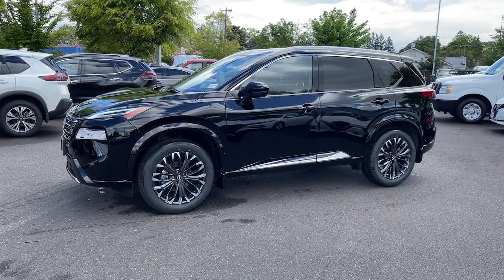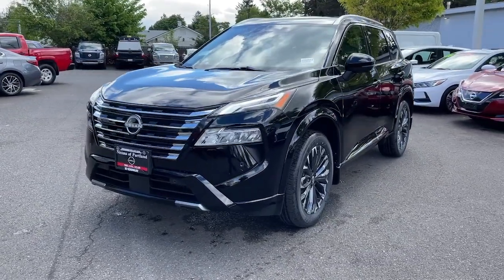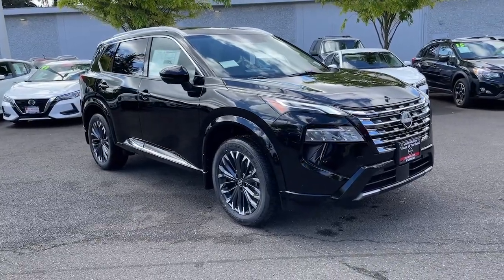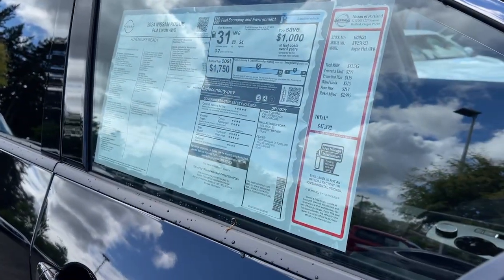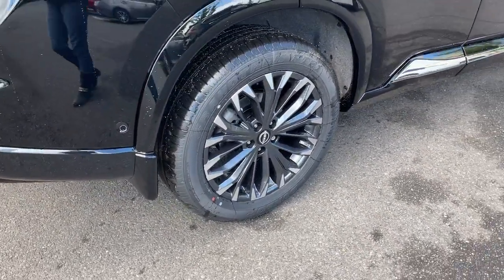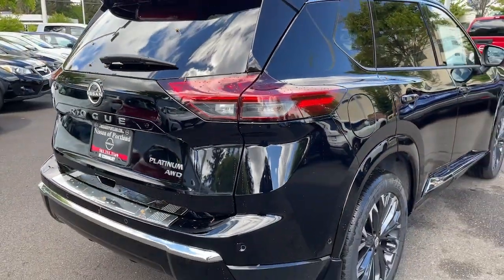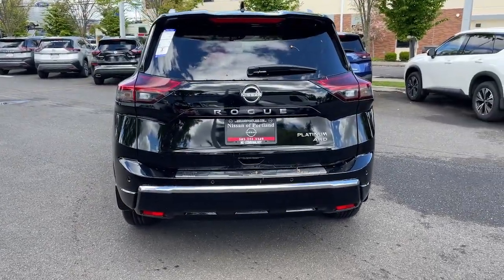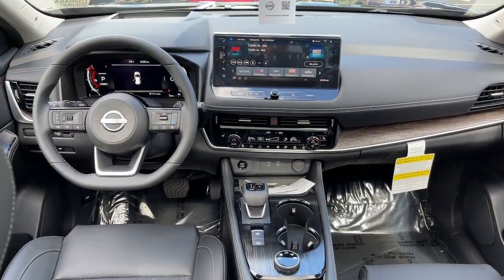2024 Nissan Rogue Portland, Beaverton, Vancouver, Gresham, Hillsboro, OR 1020484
Black New 2024 Nissan Rogue Platinum available in Portland, Oregon at Nissan of Portland. Servicing the Beaverton, Vancouver, Gresham, Hillsboro, OR area.

NAV Sunroof Heated Leather Seats Turbo. EPA 34 MPG Hwy/28 MPG City! Platinum trim Super Black exterior and Charcoal interior READ MORE!br /br /KEY FEATURES INCLUDEbr /Leather Seats Navigation Sunroof Panoramic Roof All Wheel Drive Heated Driver Seat Back-Up Camera Turbocharged Premium Sound System Satellite Radio iPod/MP3 Input Onboard Communications System Aluminum Wheels Remote Engine Start Cross-Traffic Alert Nissan Platinum with Super Black exterior and Charcoal interior features a 3 Cylinder Engine with 201 HP at 5600 RPM*. br /br /OPTION PACKAGESbr /PLATINUM PREMIUM PACKAGE Rear Door Sunshades Rear Heated Seats Motion-Activated Power Liftgate Tri-Zone Automatic Temperature Control Head-Up Display. Rear Spoiler MP3 Player Privacy Glass Keyless Entry Steering Wheel Controls. br /br /Horsepower calculations based on trim engine configuration. Fuel economy calculations based on original manufacturer data for trim engine configuration. Please confirm the accuracy of the included equipment by calling us prior to purchase. br /